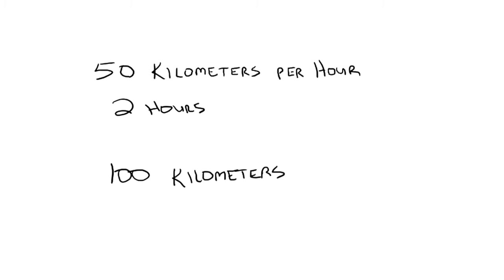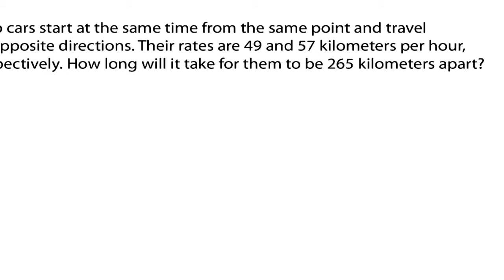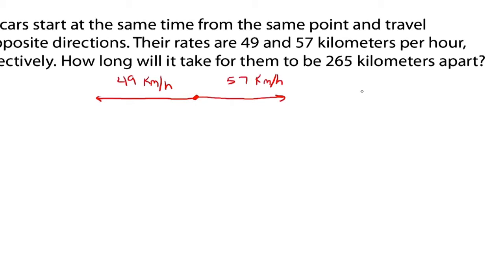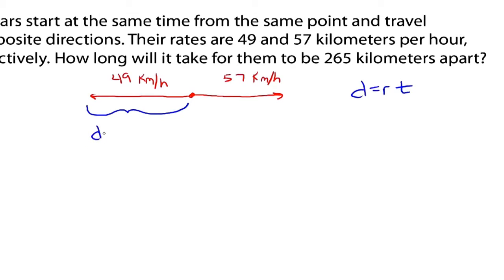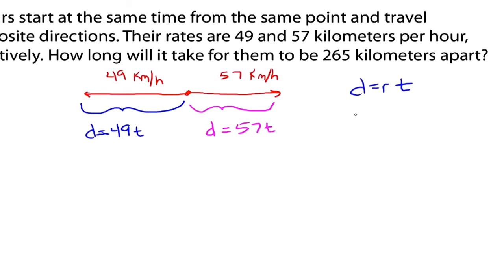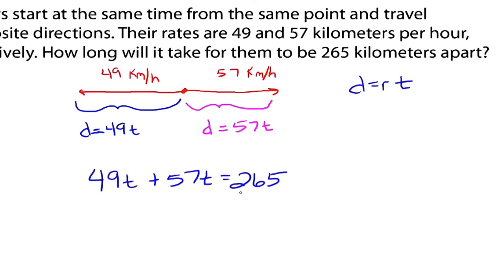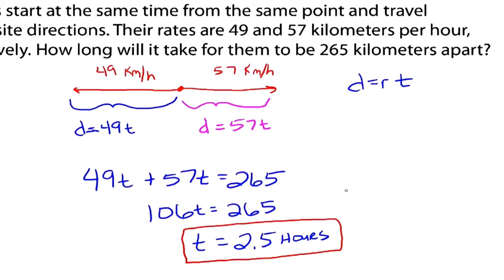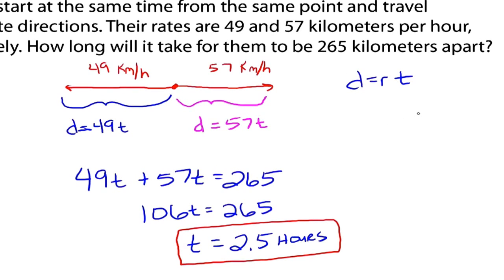Study Of Distance Rate And Time | Problems In Physics | Physics Chapter | CBSE Phyics Problems